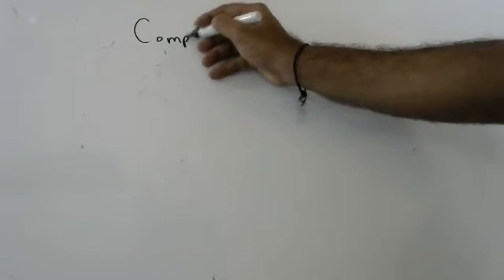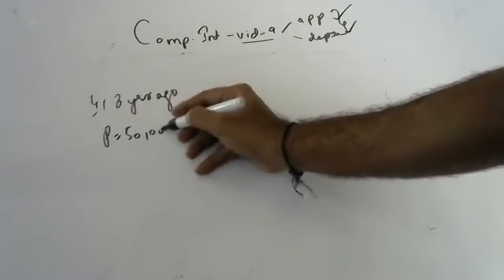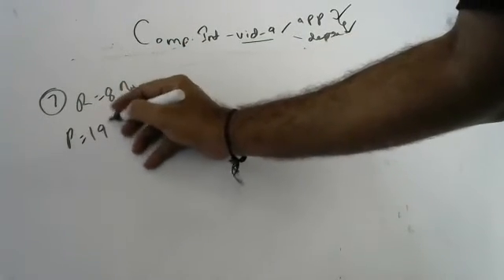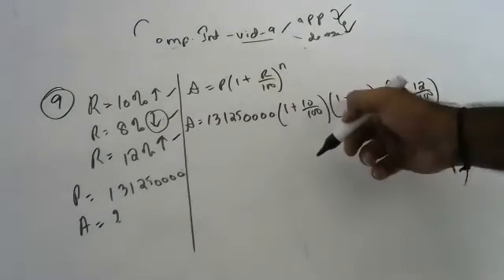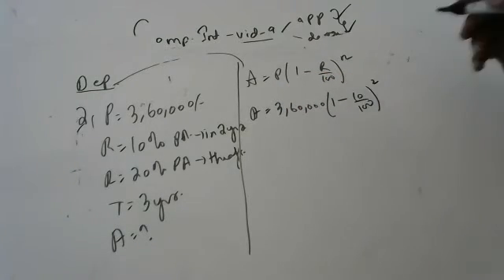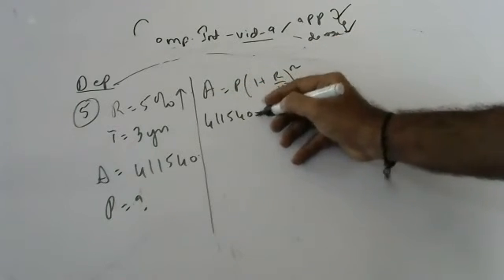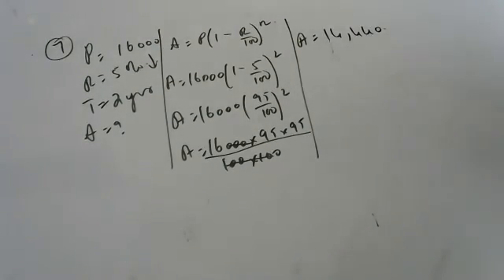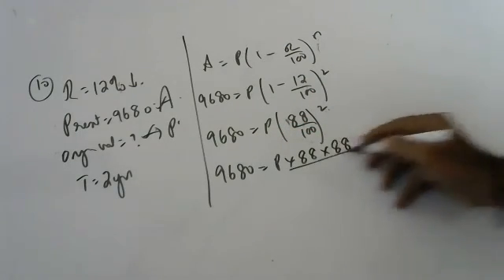compound interest video 9 appreciation and depreciation